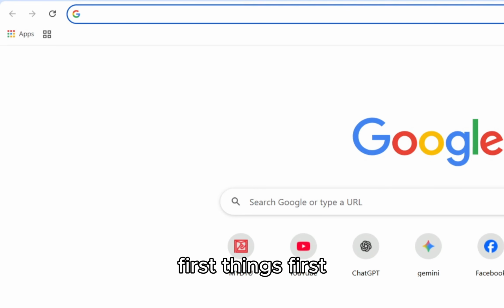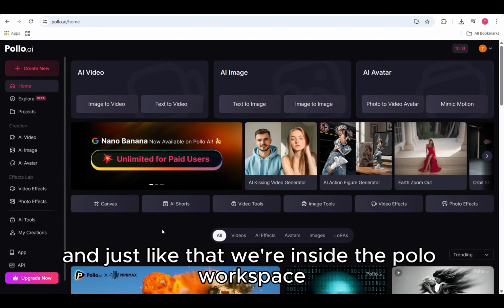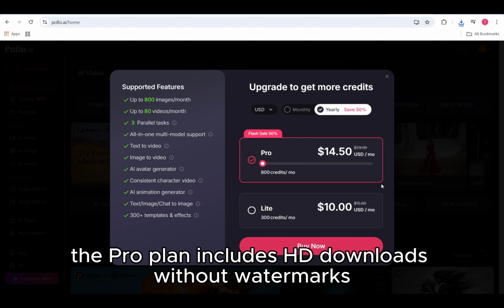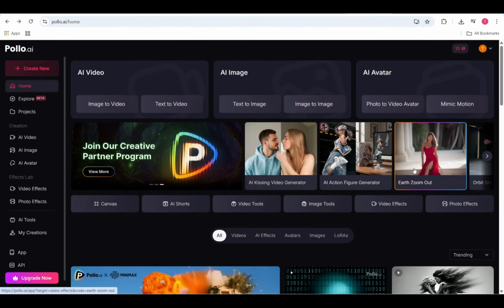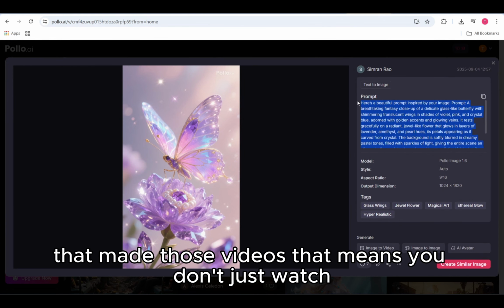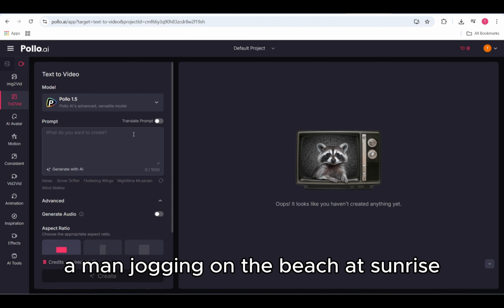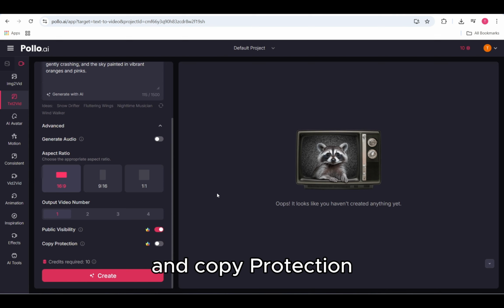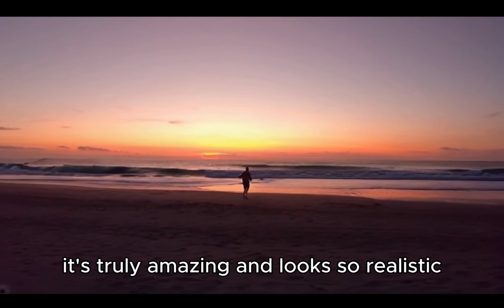Pollo AI Tutorial 🚀 Create Stunning AI Videos from Text | Free Step-by-Step Guide (2025)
🚀 Imagine typing a single line of text and turning it into a complete video within minutes. With Pollo AI, that’s exactly what you can do. In this tutorial, I’ll walk you through how to sign up for free, explore the paid plans, and create your very first AI video with just one simple prompt.
💡 This powerful tool helps you save time, generate videos quickly, and achieve professional results without needing advanced editing skills. I’ll also show you how to get the most out of Pollo AI — from choosing aspect ratios to setting public visibility and enabling copy protection for your projects.
🔥 If you’re looking for an easy-to-use and effective AI video generator, Pollo AI is the tool you don’t want to miss. Watch until the end to learn all the tips and start creating stunning AI videos today.